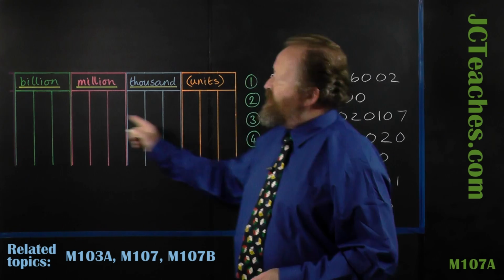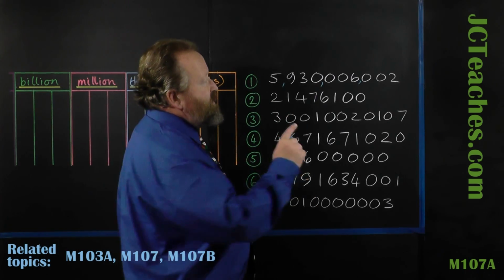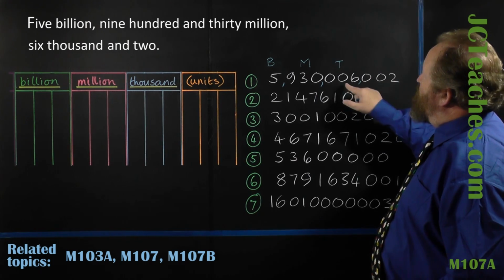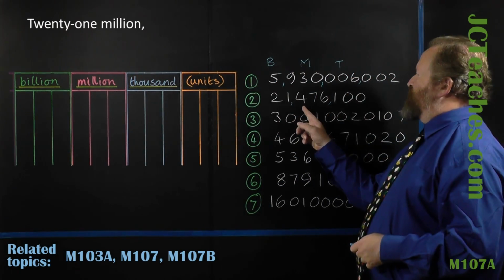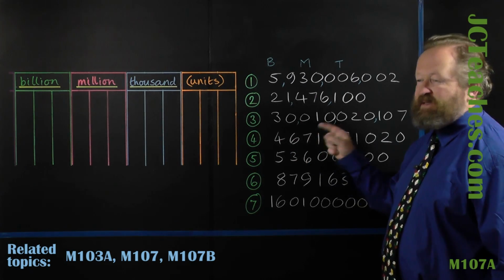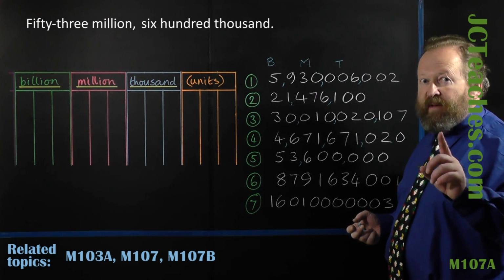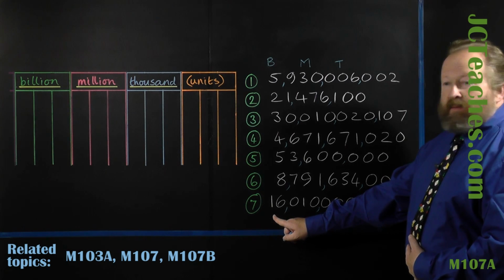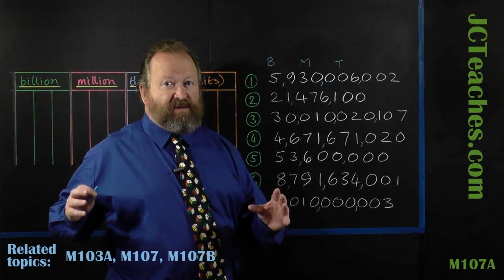M107A How to read large numbers: worked examples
This follows on from M107 (links below) and here I work through several examples of large numbers and explain how to group the digits and put the numbers into words correctly (UK English).  See 107B for examples of how to write numerals as digits when you are given the words.